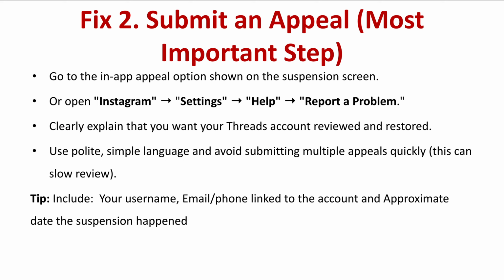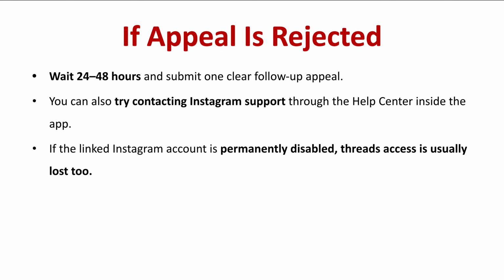How to Set Up VPN on Starlink Router – Best VPN Options, Router Limits & Workarounds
In this comprehensive guide, we will walk you through the essential steps to troubleshoot and fix your AEG dishwasher that is not draining properly. We will cover key areas such as the filter, hose, and pump, providing you with practical solutions to restore your dishwasher's functionality. Additionally, we will explain how to perform a reset to resolve any lingering issues. Whether you're a DIY enthusiast or a first-time fixer, this video will equip you with the knowledge needed to tackle common drainage problems effectively.